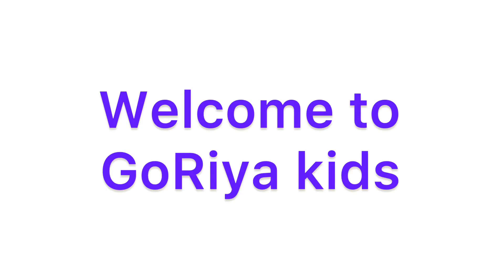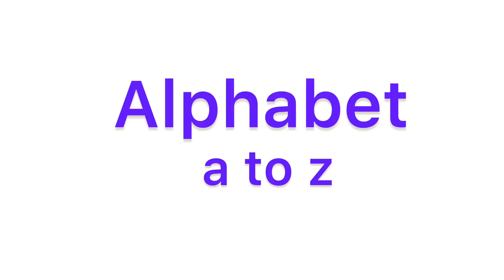A to Z | A to Z Alphabet | abcd | abc song | abc phonics | GoRiya kids